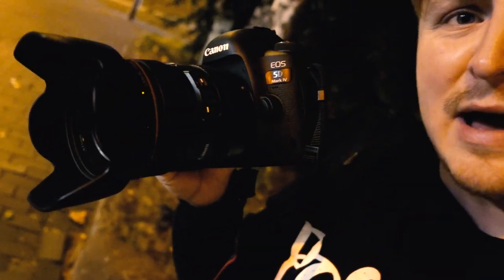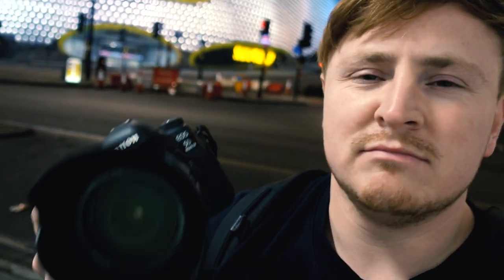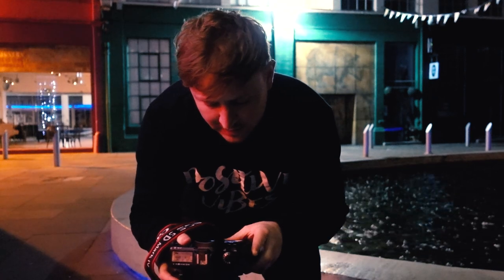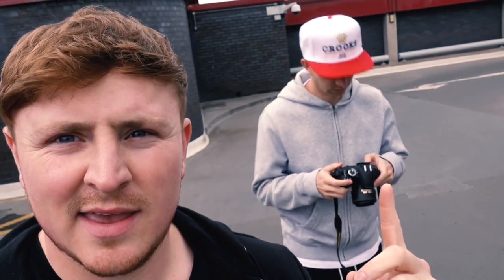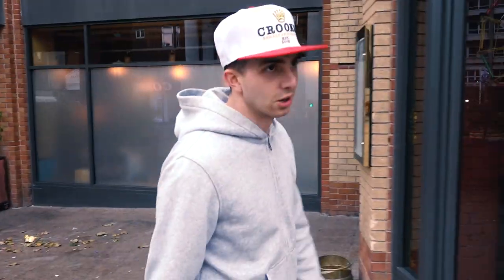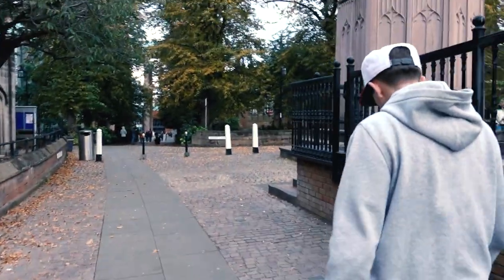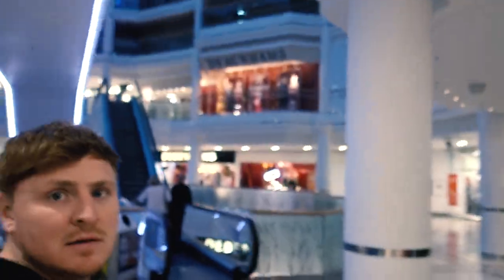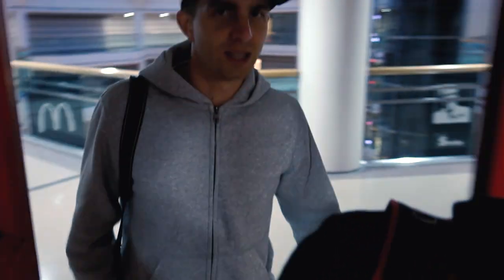THE CANON 5DMKIV VLOG & CHASING SQUIRRELS (WARNING CONTAINS STRONG LAUNGUAGE)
So seeing as I am taking on more proffessional jobs, I felt it was time to have a more proffessional camera, que the canon 5dmk IV so I thought i would include this in my vlog, along with the stupidity that is involved in my life

Review of the Canon 5d mark 4 and the 50mm 1.2 L lens along with the 24-105 L lens

-- SOCIAL MEDIA --

-- FEATURED LINKS --

Blakes INSTAGRAM @blake_thekid

Real Chill Old School Hip Hop Instrumentals Rap Beat #8

-- CAMERA GEAR --

Sony Rx100iv // Canon70d // Canon 5DmkIV

Canon 24-105 L lens
Canon 50mm 1.2 L lens